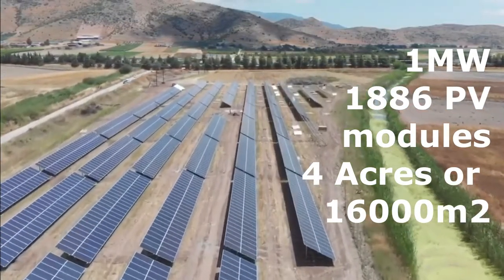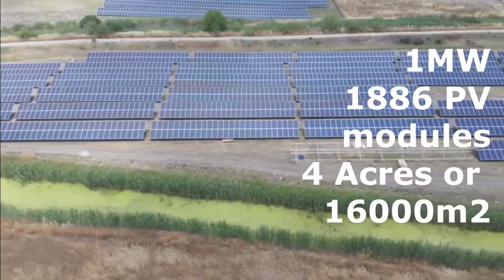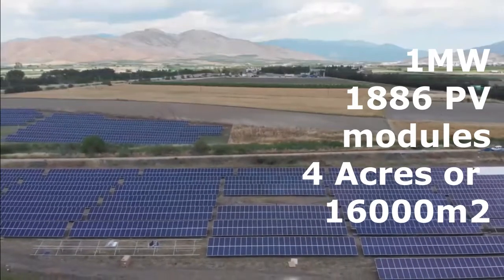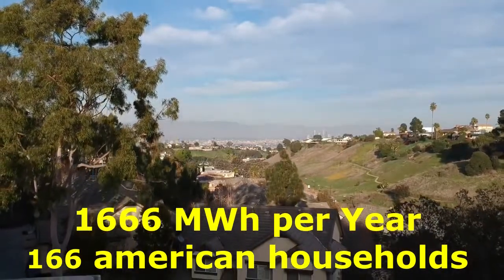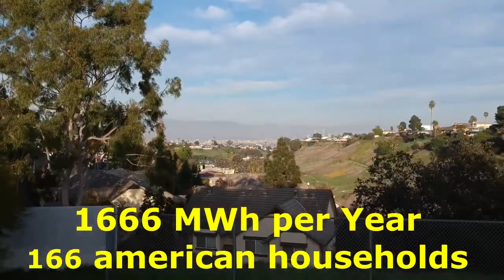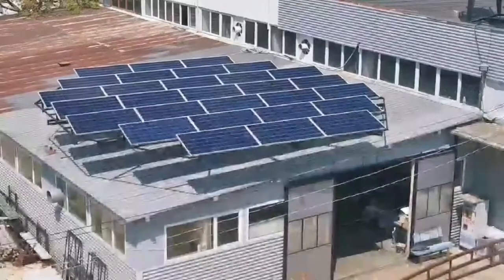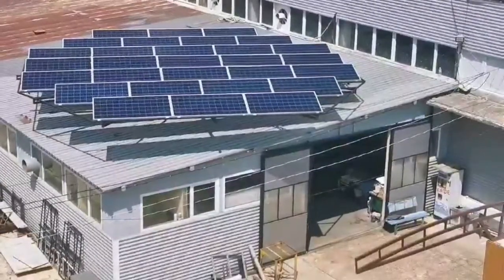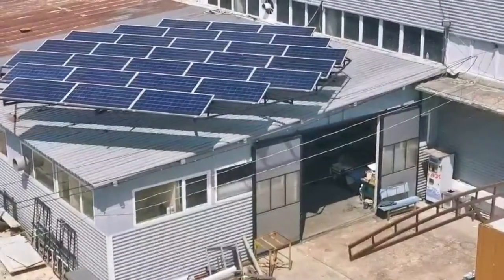Highly Efficient Dual-Axis Solar Tracker Saving Space Double The Electricity Production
The present comparative analysis compares the production efficiency of the PV SUN SYSTEM and “Sat Control” Ltd PV SUN SYSTEM model- ST44M3V15P. That system was chosen due to the fact that it offers the highest efficiency in comparison to other existing dual axes systems.

Additional benefits not mentioned in the video:
 Perfect for LARGE SCALE PROJECTS;
 A DYNAMIC HIGHLY VERSATILE STRUCTURE which
meets the fast developing market;
 ANY type and size of MODULES can be accommodated
within the structure (from 300W to 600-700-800W ˂… )
 Effective multi-technical design for:
- ROOF with any incline;
- GROUND construction no matter the substrate or incline;
- Small, Medium and large ENTERPRISE;
- MULTI-USE AREAS for example PARKING or remain
available for other purposes;
 ROUND SHAPE which allows:
- Maximum effective utilization on ANY PLOT SHAPE or
SIZE;
- The discrete size just 0,6m between each PV SUN
SYSTEM unit facilitates rotation;
 The INTERNAL MODULES PLACEMENT with wind
corridors which:
- Allow the CONSTRUCTION TO COOL;
- Make it MORE RESISTANT TO VARIABLE WEATHER
conditions;
- Allows less DUST FORMATION;
 Environmentally friendly, economically efficient
and a SMALL AREA SURFACE TO INTERACTION BASE;
 MULTIPLE TYPES AND HEIGHTS of BASE
construction. From single pylon to tower structure with
height from 0,4 up to 10-meter height;
 EASILY ASSEMBLED;
 Ease of TRANSPORT AND DELIVERY;
 INTERCHANGEABLE with existing PV amortized
projects;